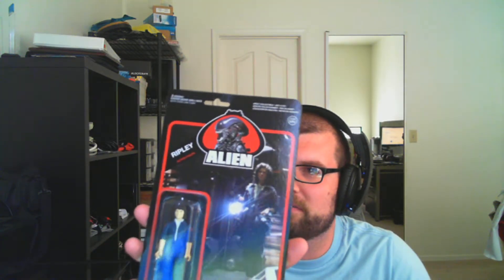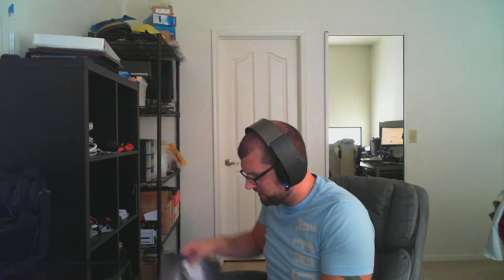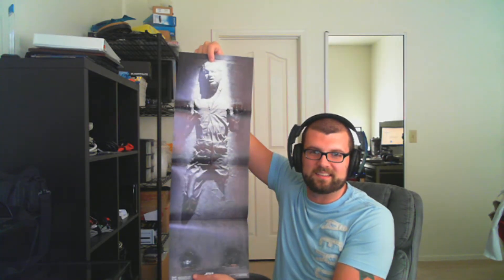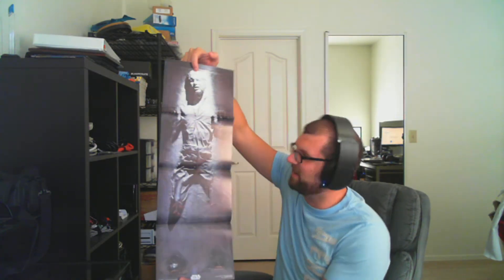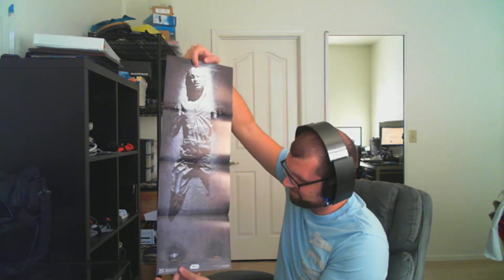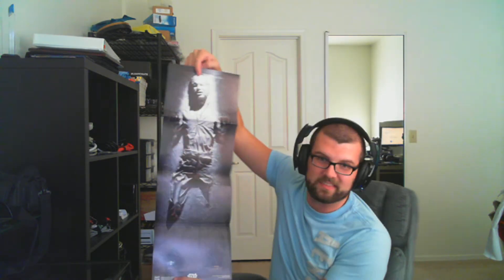September Loot Crate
Better late than never! Check out the Galactic Loot Crate for September 2014!

If you have considered signing up for Loot Crate,

Intro/Outro music "Where's The Dubstep - by KRAM